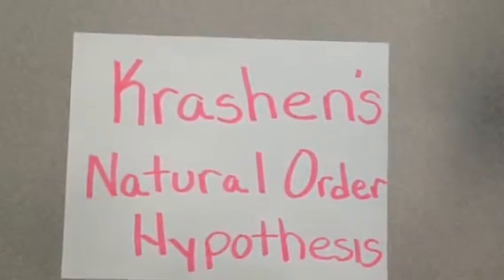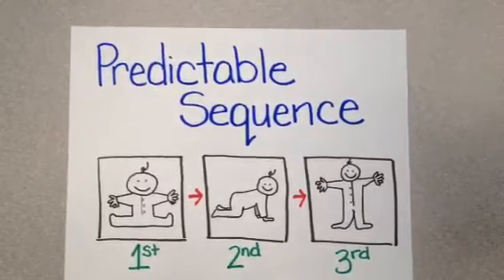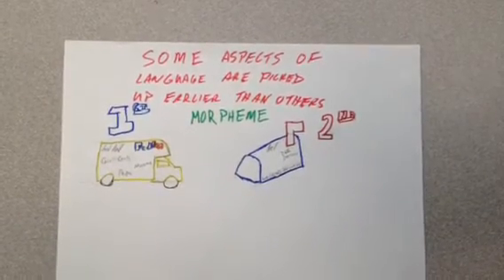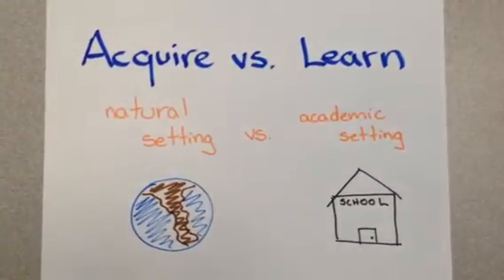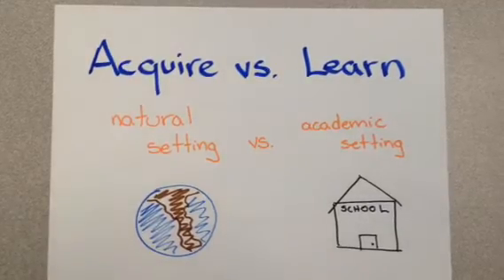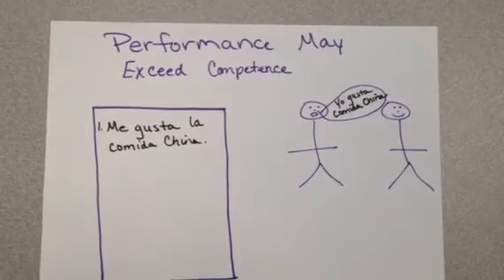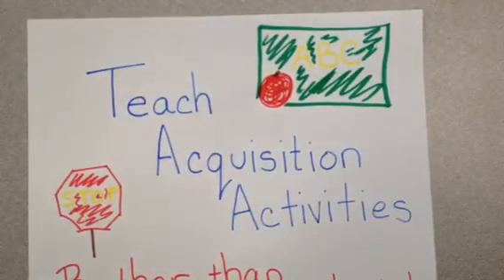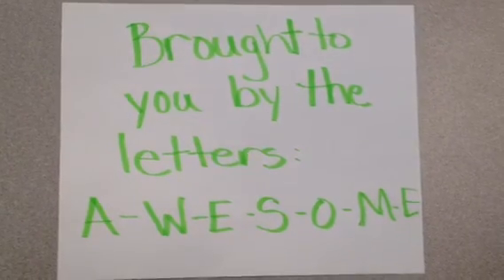TESL Theory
Natural order hypothesis